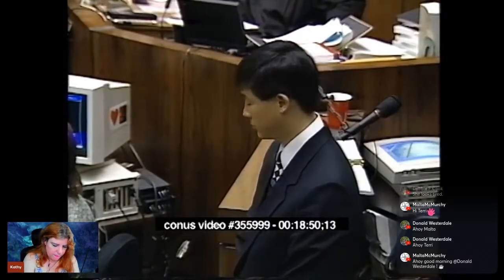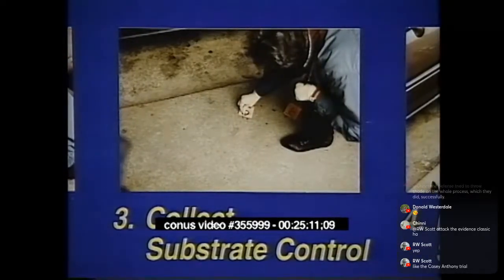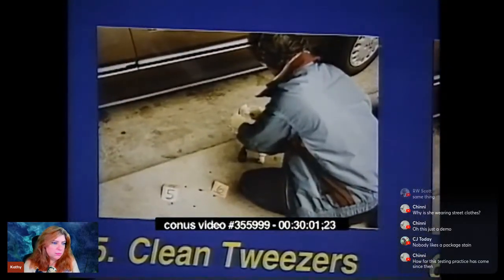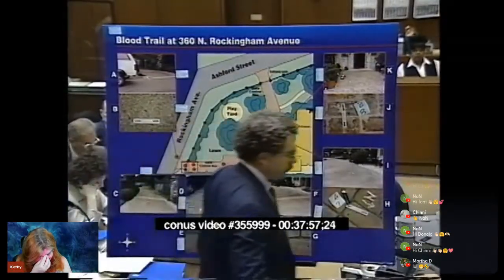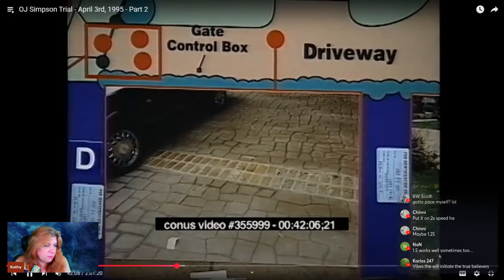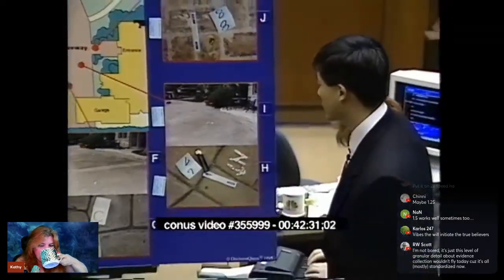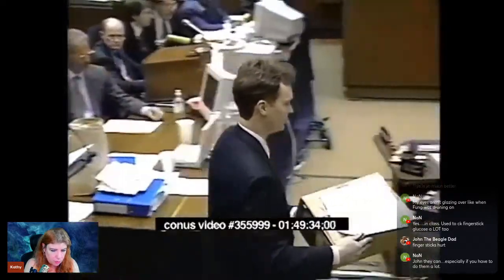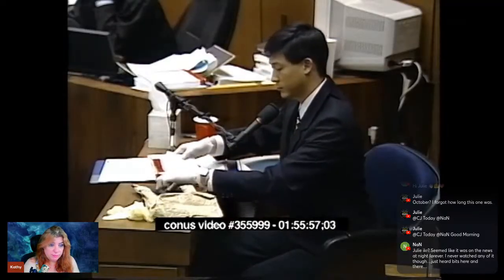OJ Simpson Mrder Trial — Day 46 (April 3, 1995)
Day 46 of the O.J. Simpson murder trial takes us deeper into one of the most gripping criminal cases in American history. On April 3, 1995, tensions rose in the courtroom as new testimony and cross-examinations continued to unravel the events surrounding the deaths of Nicole Brown Simpson and Ron Goldman.

📺 This is a real-time replay of the trial, presented unedited.
🧠 Follow every word, every objection, and every reaction from inside the courtroom.